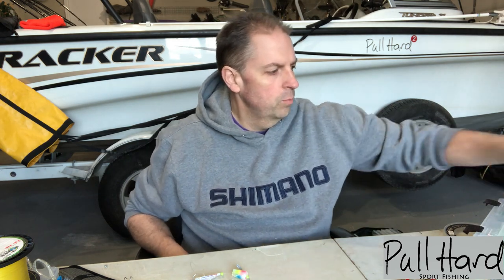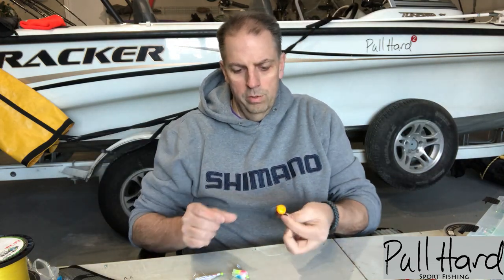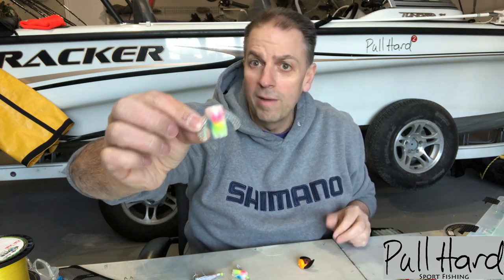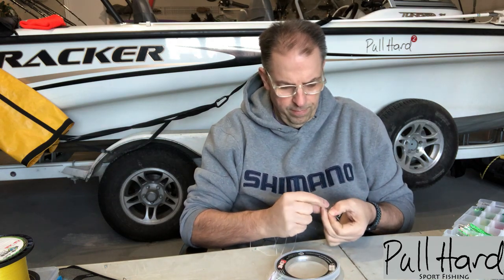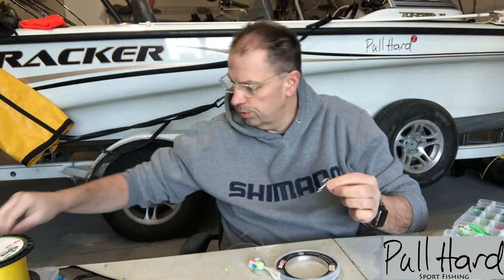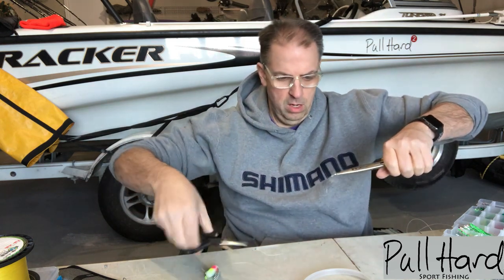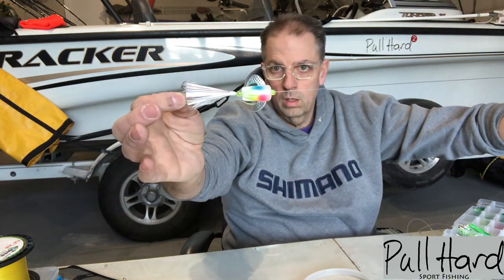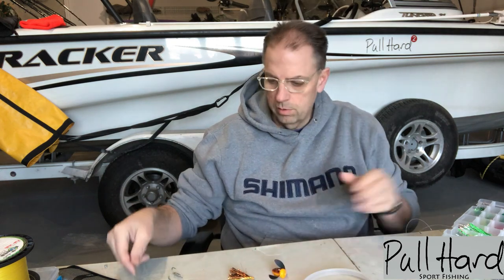WhirlyGig Rigging For Lake Trout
We will show you how we tie up our Dreamweaver WhirlyGig's to fish on the bottom to target lake trout.  We tie our spin-n-glows the same way.